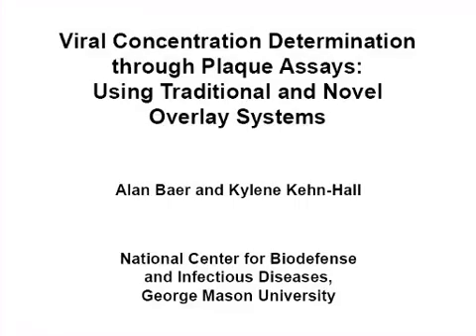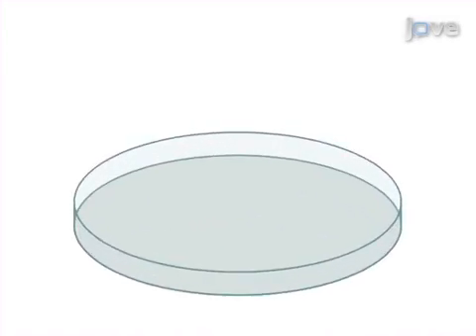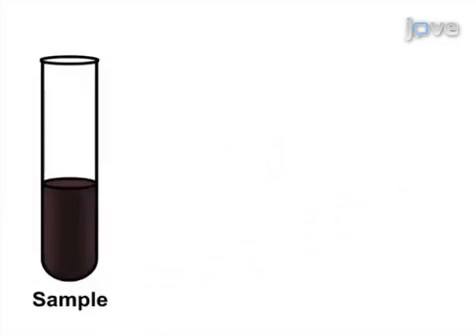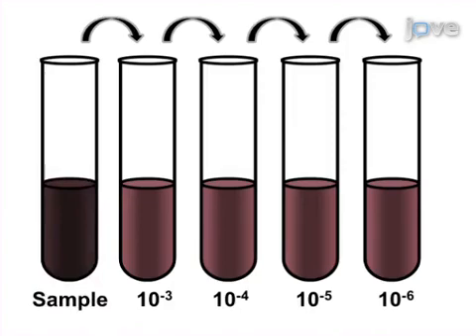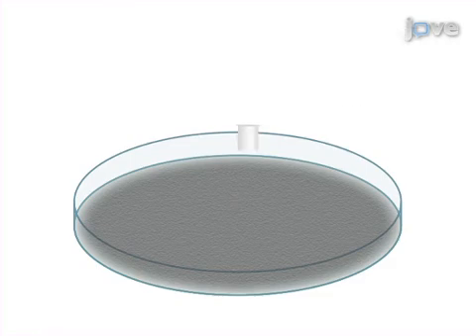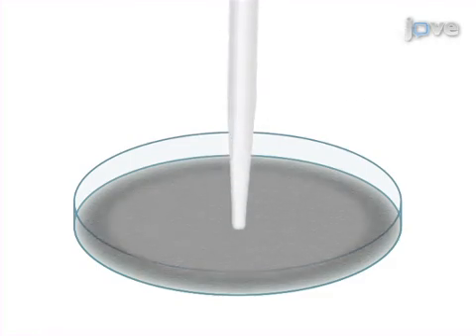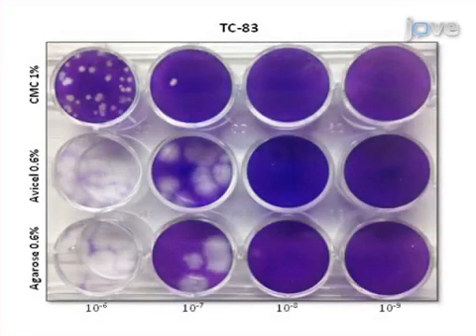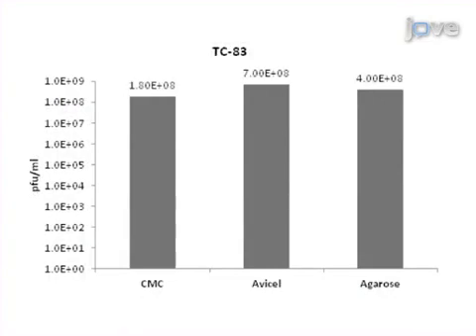Viral Load Measurement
Viral Concentration Determination Through Plaque Assays: Using Traditional and Novel Overlay Systems - Experimental Protocol

no sign up needed for open access content, or request a trial to get instant access to our full library.

Plaque assays are the gold standard for viral quantification, utilizing entrapping overlays on host cellular monolayers to determine viral titers. While various semisolid overlays have traditionally been used, here we demonstrate plaque techniques comparing semisolid overlays to a novel liquid microcrystalline cellulose among several families of viruses.